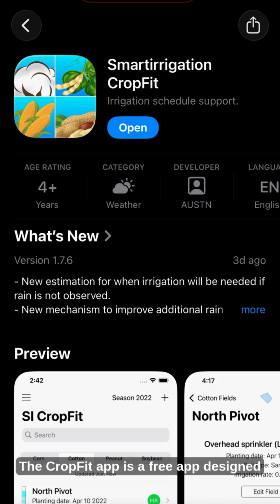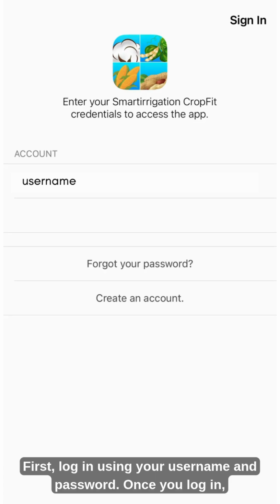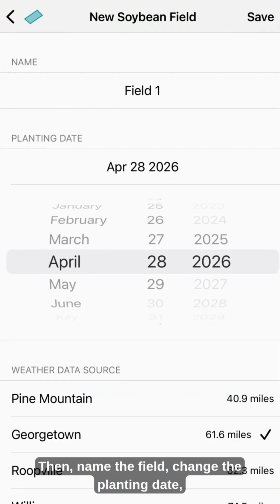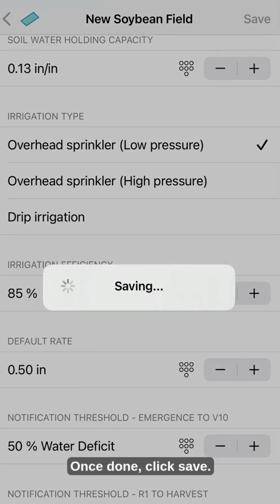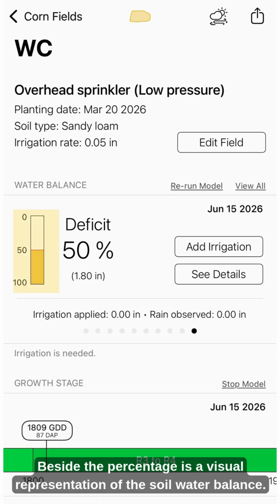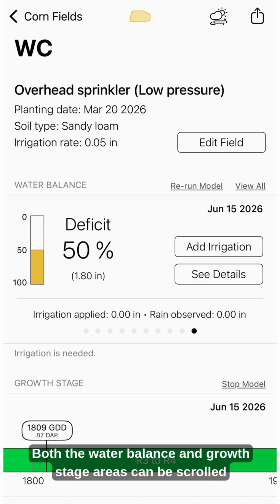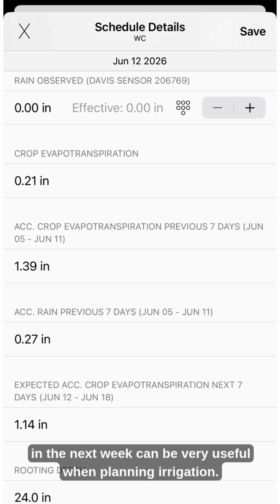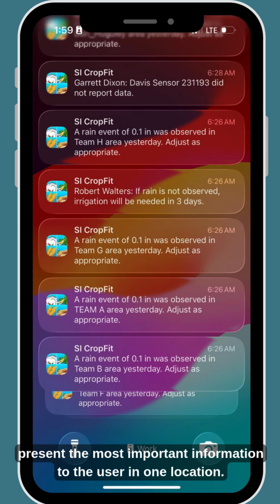How to use the CropFit App Educational Video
This video explains how to How to use the CropFit App Educational Video developed by The University of Georgia